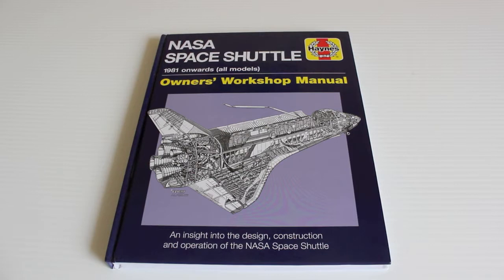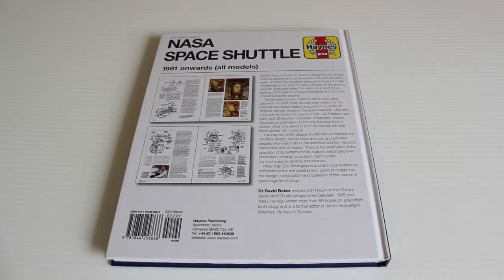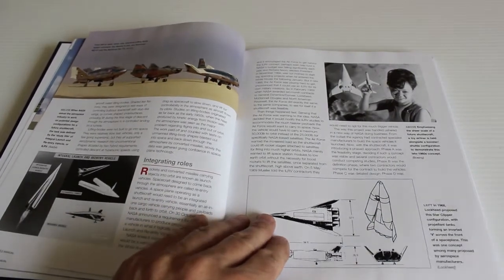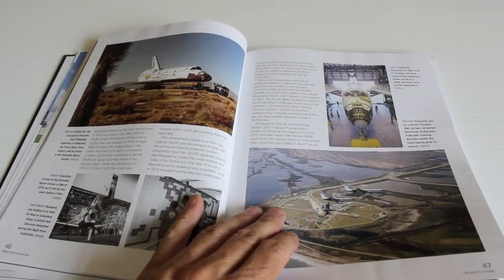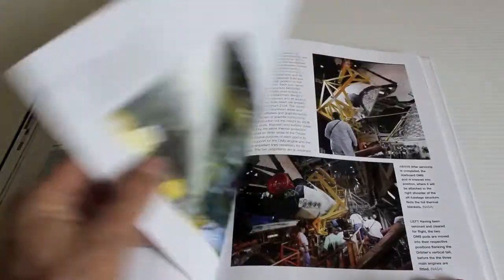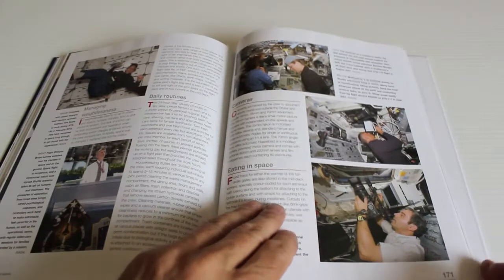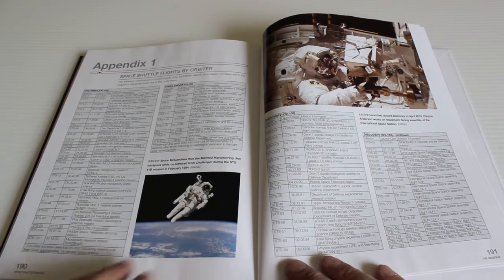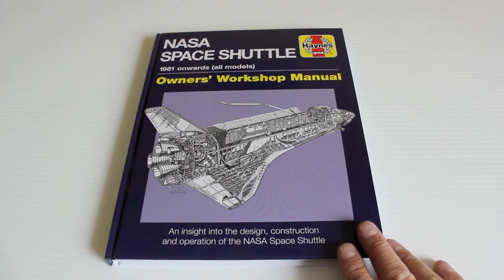HAYNES MANUAL : SPACE SHUTTLE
A great book on one of the most iconic and complex aerospace planes every made.